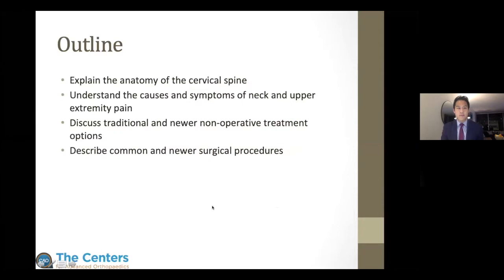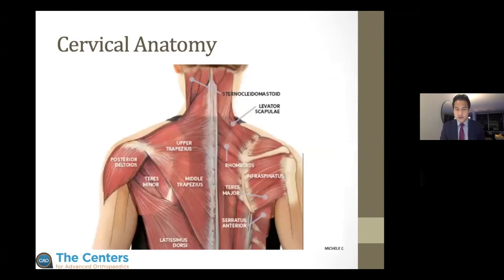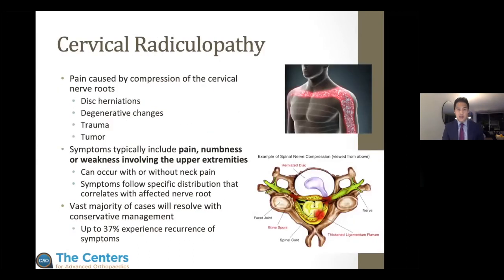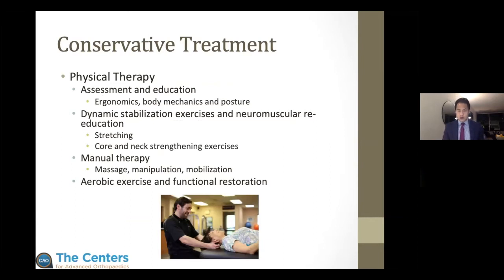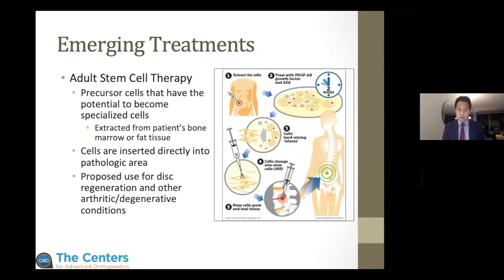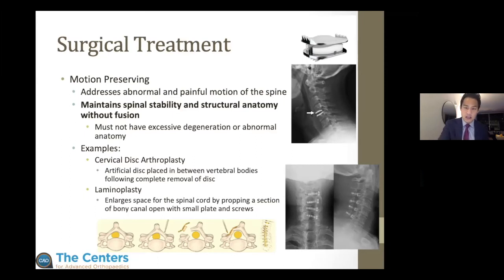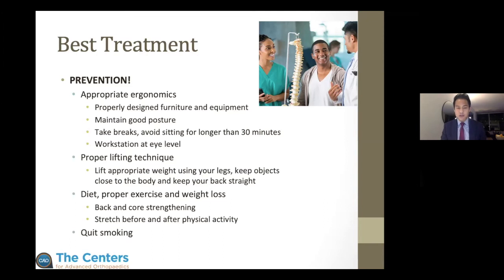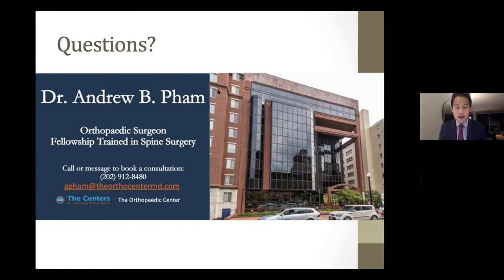Living with Neck Pain - Understanding the Causes and Modern Treatment Options - Andrew Pham, M.D.